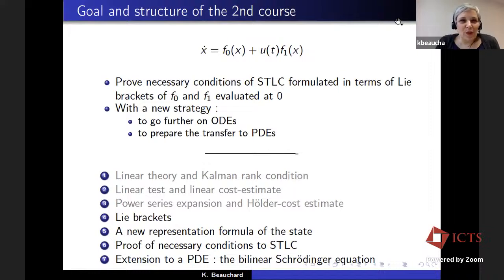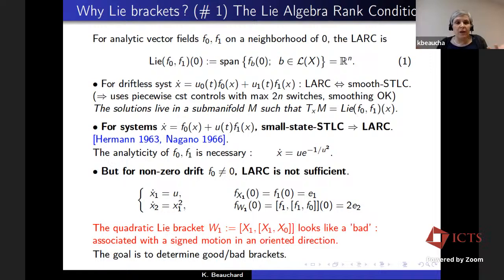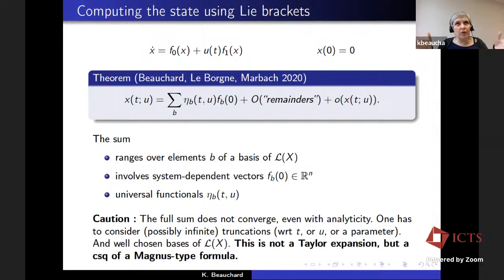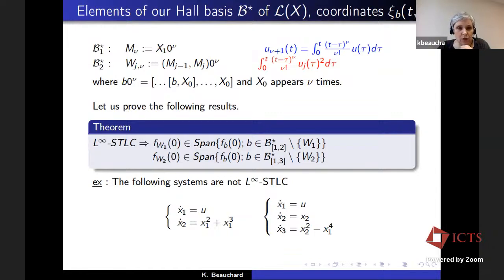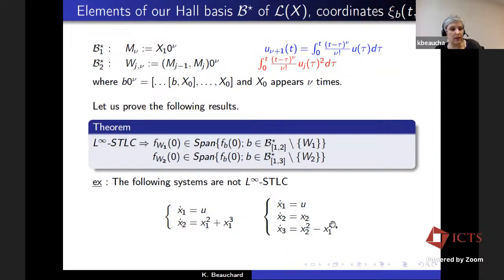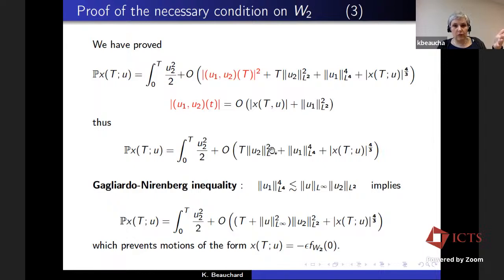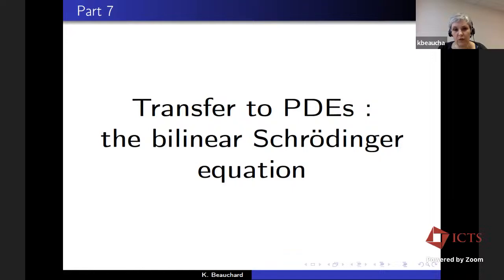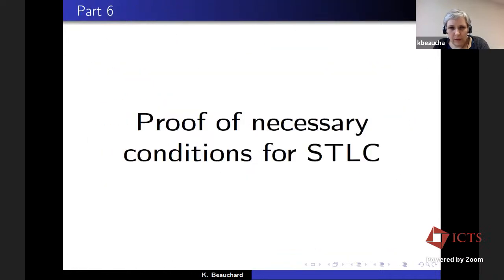Lie Brackets and Functional Analysis for Control (Lecture 2) by Karine Beauchard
PROGRAM
RECENT ADVANCES ON CONTROL THEORY OF PDE SYSTEMS

ORGANIZERS: Shirshendu Chowdhury (IISER Kolkata, India), Debayan Maity (TIFR CAM, India) and Debanjana Mitra (IIT Bombay, India)

Control theory for partial differential equations (PDEs) deals with the use of inputs to influence the behavior of a system governed by PDEs, to achieve a desired goal. This program is focused on recent outstanding developments on controllability and stabilizability of parabolic, hyperbolic and dispersive PDEs. These PDEs appear naturally as mathematical models in numerous applications in physics, engineering, biology, and medicine.

Depending on the type of PDEs, the control aspects of PDEs and the techniques used to study them change significantly. To address this point, there will be a dedicated lecture series (mini courses) on (i) Control of parabolic PDEs, (ii) Control of hyperbolic PDEs, (iii) Control of dispersive PDEs, (iv) Feedback stabilization of PDEs, by experts, who have made exceptional contributions. Most of the talks will have an expository flavor in order to introduce the respective topic to a heterogeneous audience followed by few research talks. Each mini course will introduce new methods, for example, characterization of reachable space, Carleman estimates , Flatness approach, Microlocal analysis, Lie brackets, Power series expansion etc, to attack the related control problems . Moreover, some future research directions will be indicated in each lecture series. This program will be an excellent opportunity for young researchers to learn recent progress, appreciate new perspectives and learn about interesting open problems in these areas from renowned mathematicians..

Eligibility Criteria: PhD students, postdocs, and faculty members are all eligible to apply. Researchers working in the field of control of partial differential equations will be given preference.